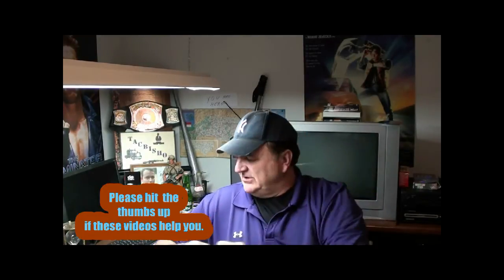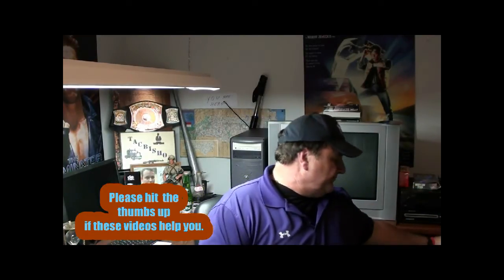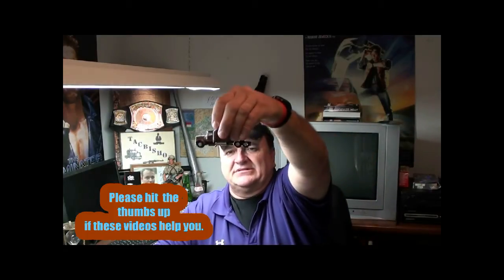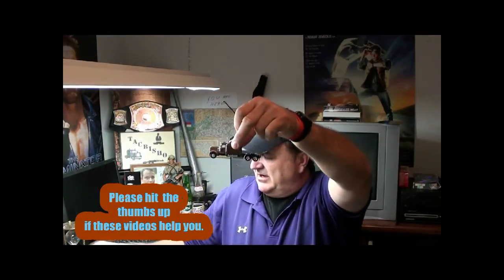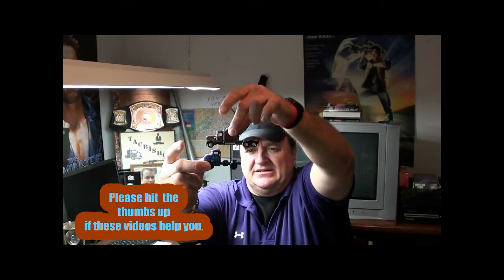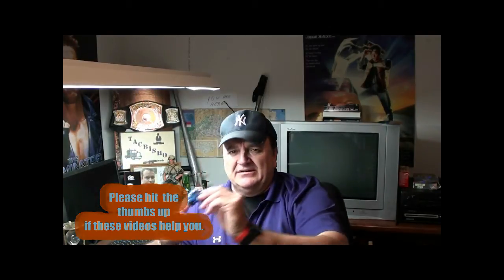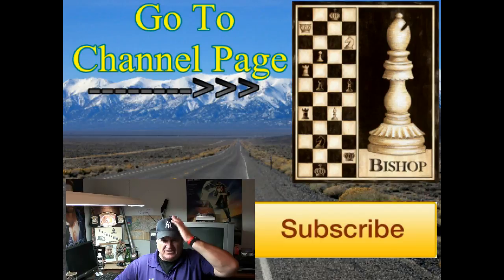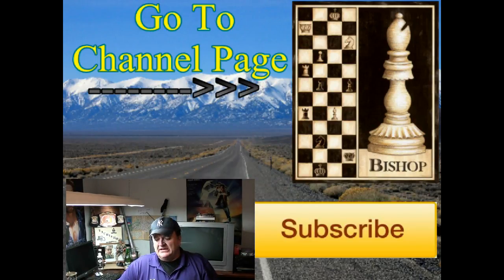180 degree backing tractor trailer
Few points an Backing a Tractor trailer 180 degrees